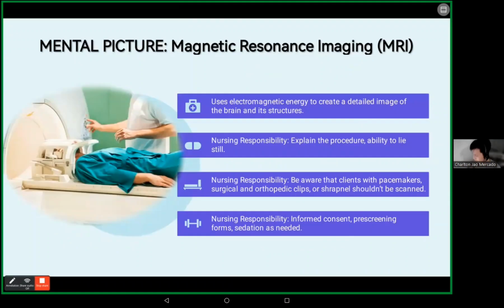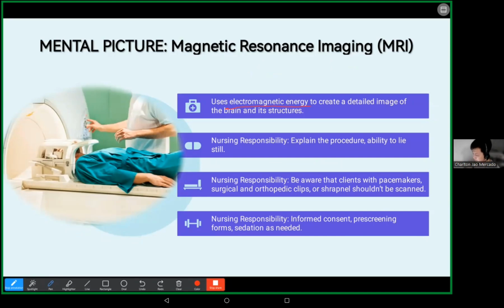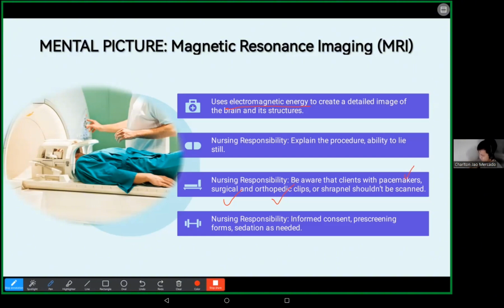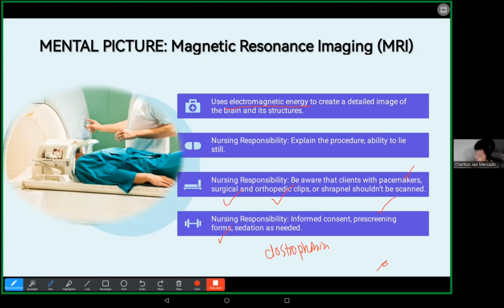MENTAL PICTURE: Magnetic Resonance Imaging (MRI)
You can get full access to all of our Video and Audio-recorded lectures